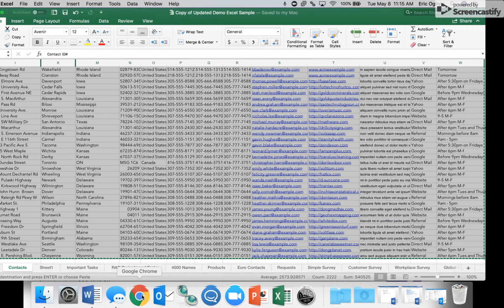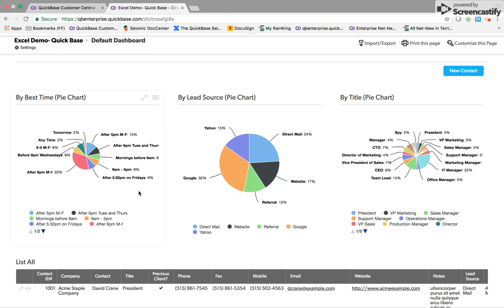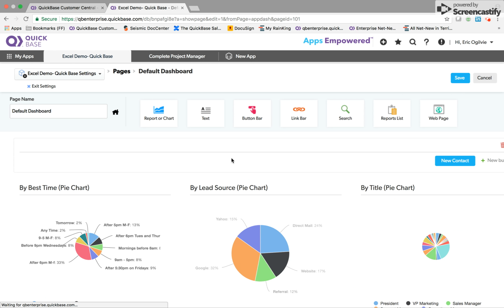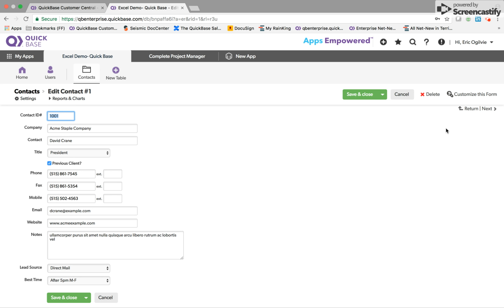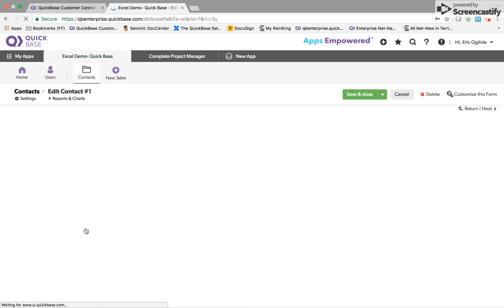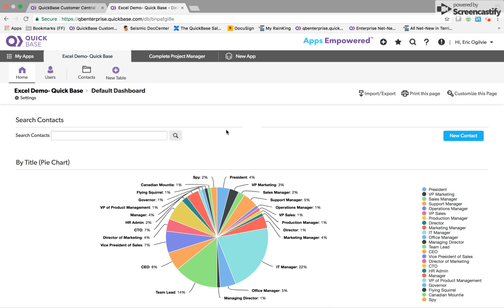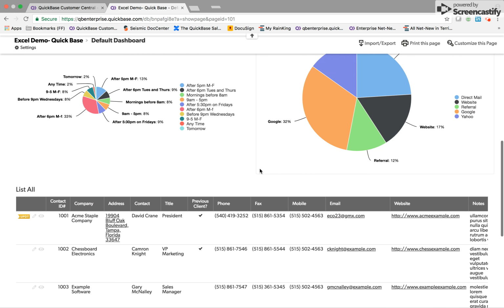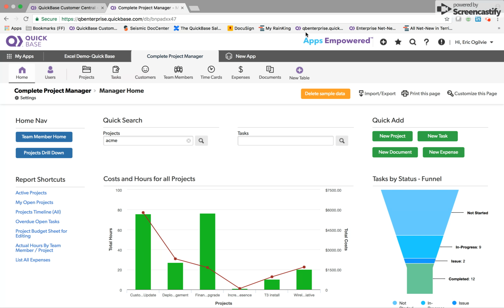Excel to Quick Base in 60(ish) Seconds!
My guess is there's probably a spreadsheet which has cost you hours of your life and premature grey hair.  In ~ one minute you can convert your Excel file into a fully customizable Quick Base application and create unlimited dashboards, collaborate and report in real-time, automate your workflow, control visibility and interact on mobile.

Want to see what your least favorite spreadsheet would look like as a custom Quick Base app?  Feel free to send me a note!-